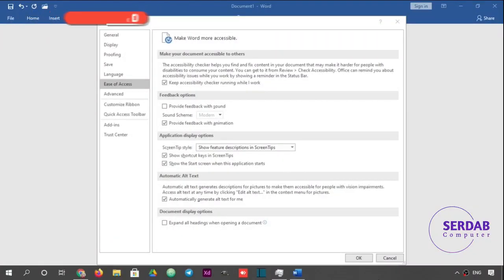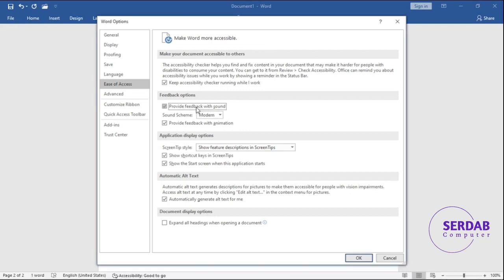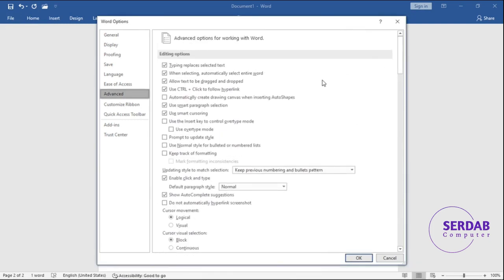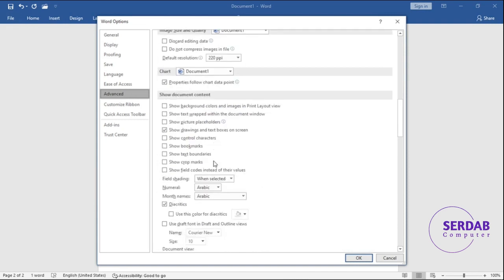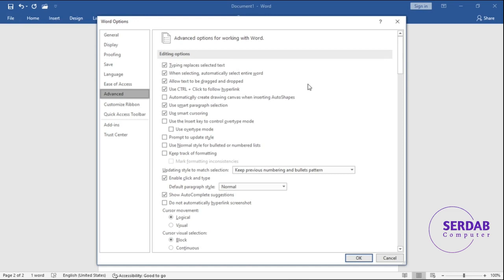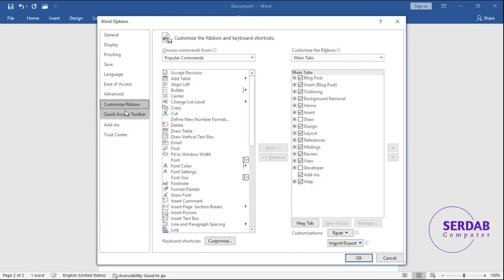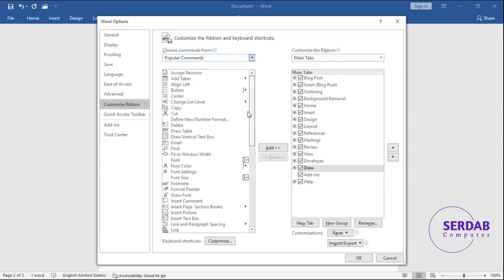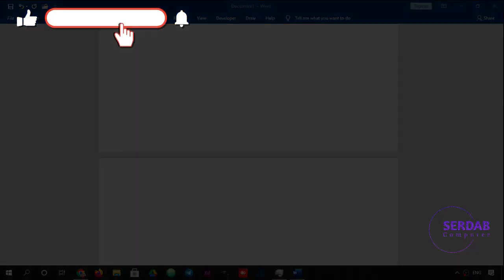Beginners Guide to Microsoft Word-Ease of Access, Advanced Settings, Ribbon & Quick Access Toolbar